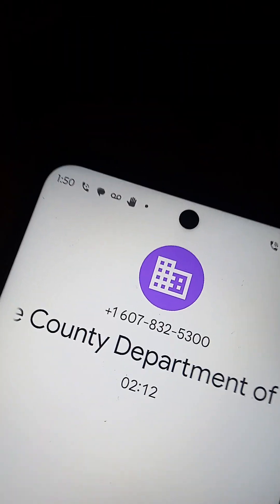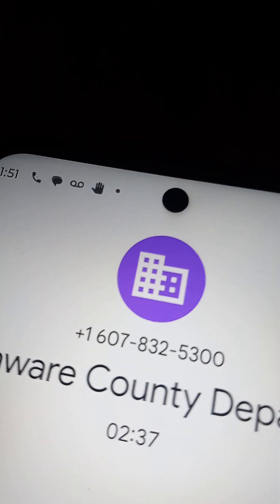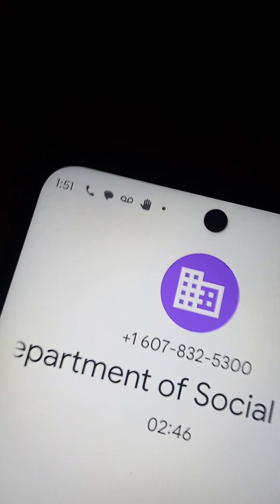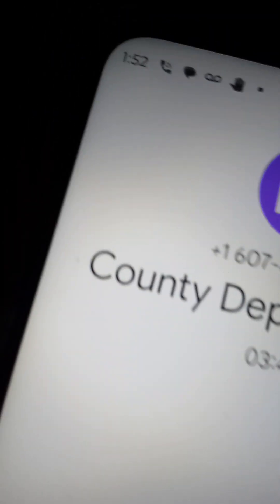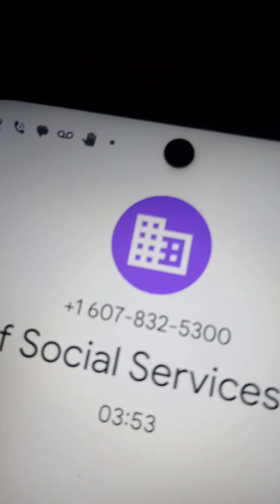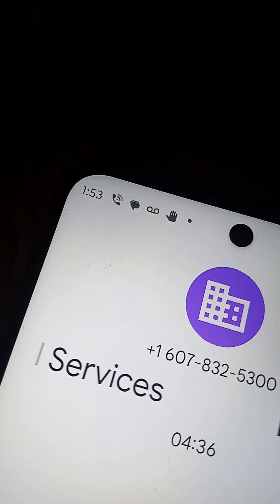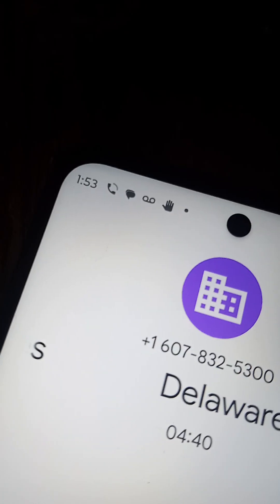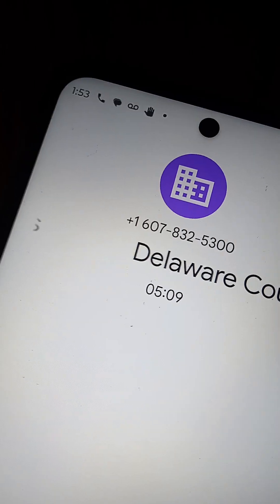A call from Lisa B